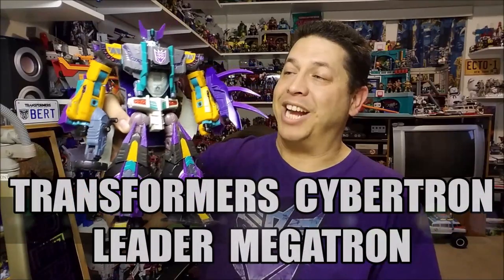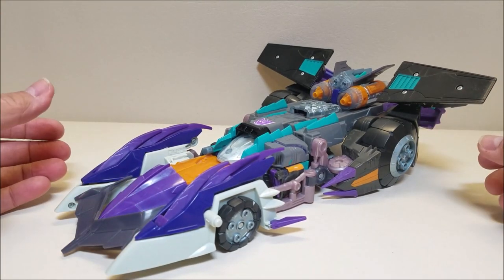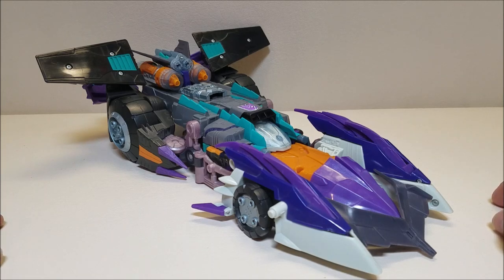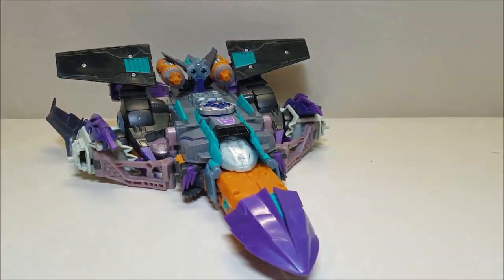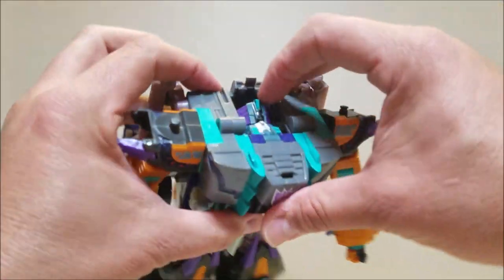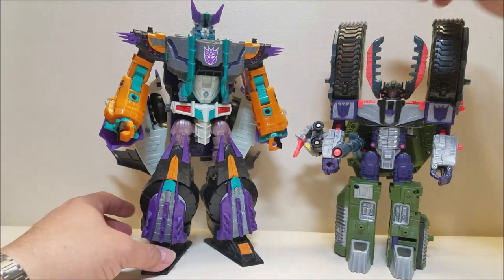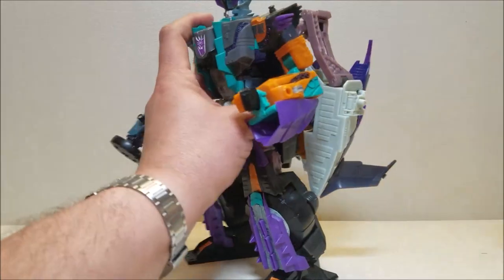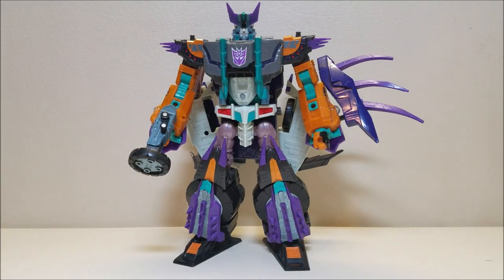Transformers Cybertron MEGATRON Review! Bert the Stormtrooper Reviews!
Hello and welcome to Bert the Stormtrooper Reviews! Today we're taking a look at the Transformers Cybertron MEGATRON!